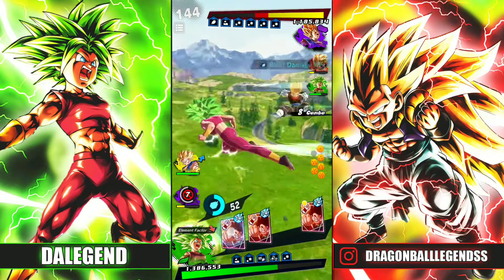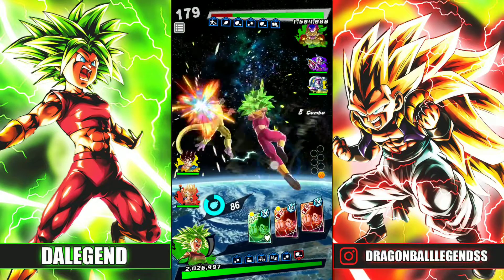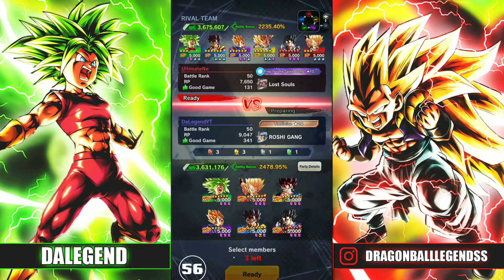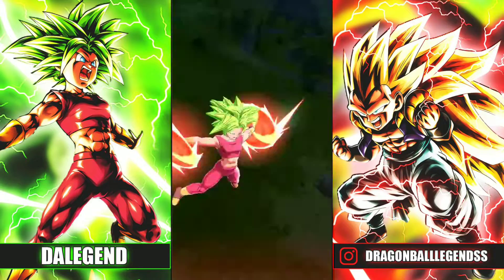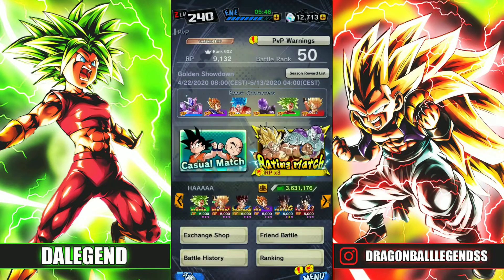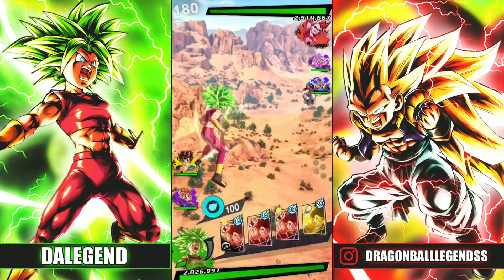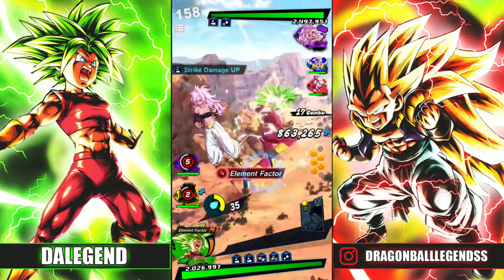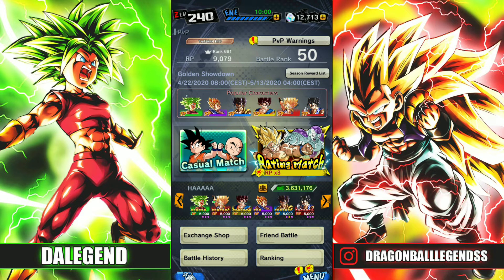DRAGON BALL LEGENDS - NEW FUSION TEAM IS Z TIER!!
Hey guys!

This is DaLegend, this time showing you the actual power of the new FUSION team! Let me know your thoughts, more content coming soon!